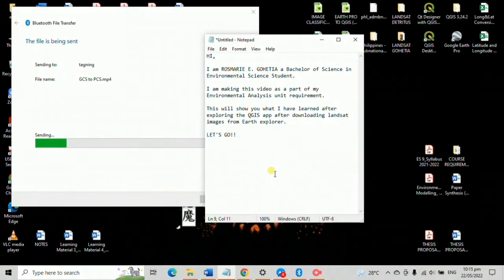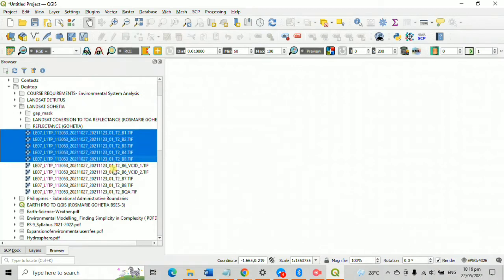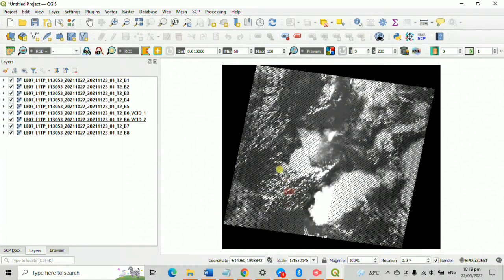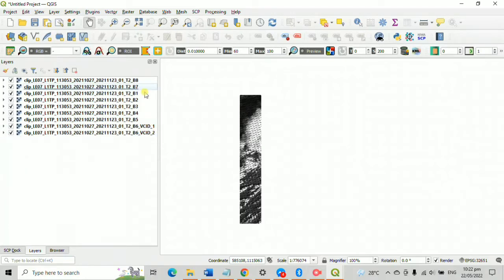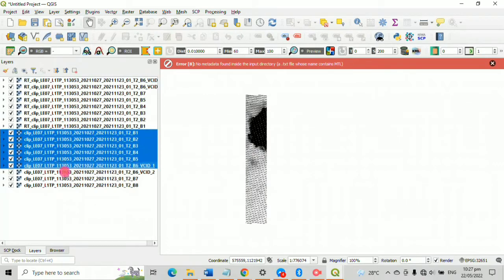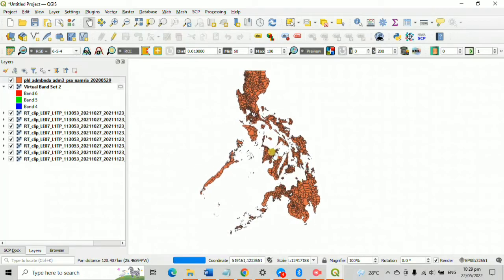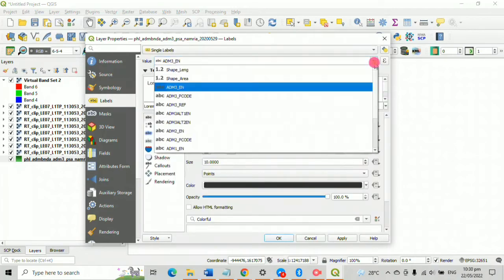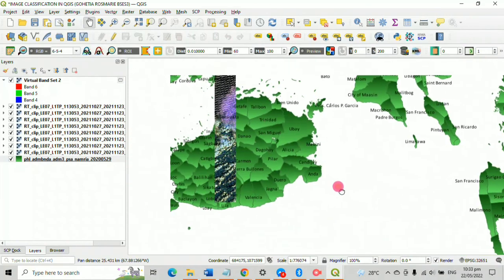Classification of LANDSAT Image in a QGIS Software